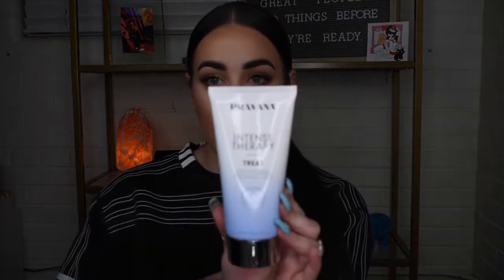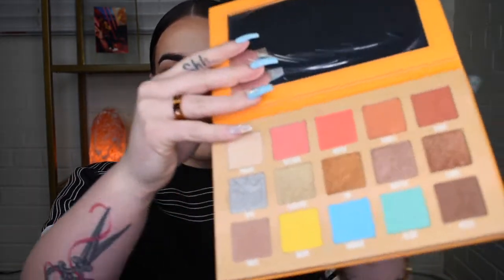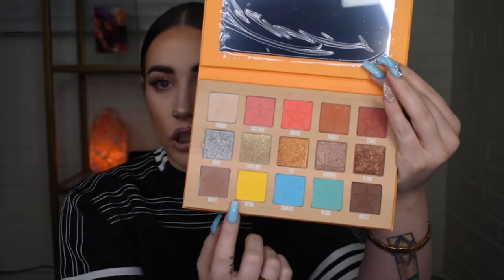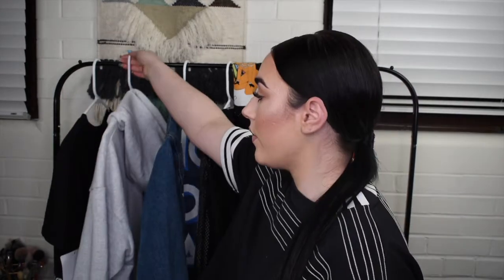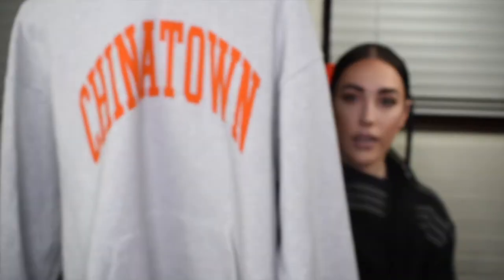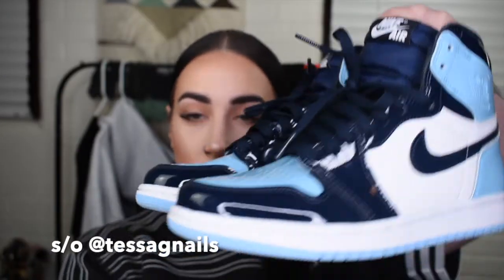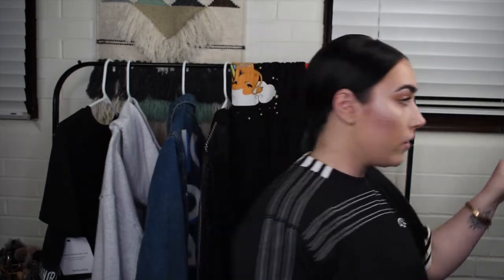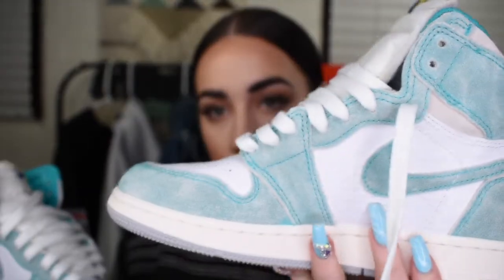RECENT PURCHASES| APPAREL, HAIR, MAKEUP + SHOES| kaitlynrreed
HELLO and welcome BACK all!
Happy Sunday Funday! Here are some of my recent purchases from February! I hope you enjoy seeing what I am interested in, and you discover something new!
- Kaitlyn Rose ❤️

Outfit:
Alexander Wang x Adidas

PRODUCTS MENTIONED

Clothes:
The Real Real
Alexander Wang x Adidas Mesh Polo Shirt
I.AM.GIA Gwen Pants
Opening Ceremony Elastic Logo Tee

Chinatown market
Sweatshirt

Valfré
Zodiac Collection Leo Tee
Calendar

Poshmark
Nasty Gal x Jaydee Maria Demim Jacket

Quay Hardwire Blue light glasses

Hair
Pravana
Intense therapy Treat extra Healing Masque
Super Shape hairspray

Wet Brush

Shoes
Jordan 1s Turbo Green
Unc Patent

Music and photo added by myself